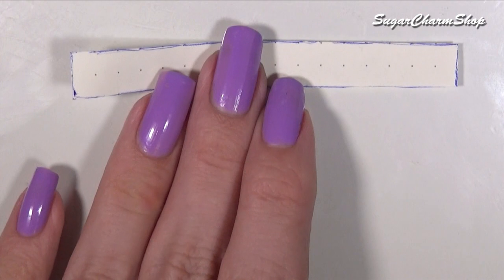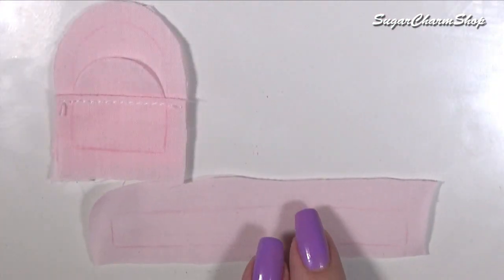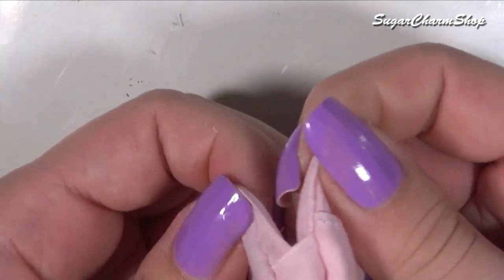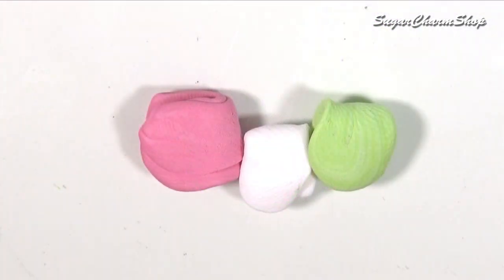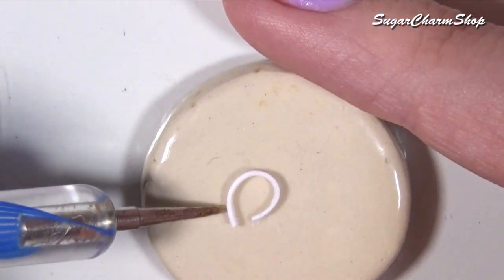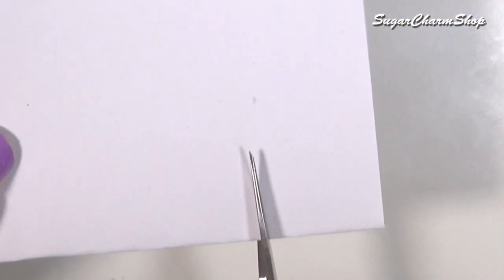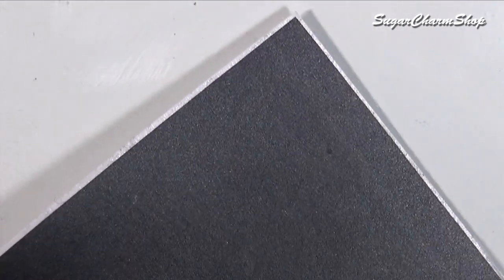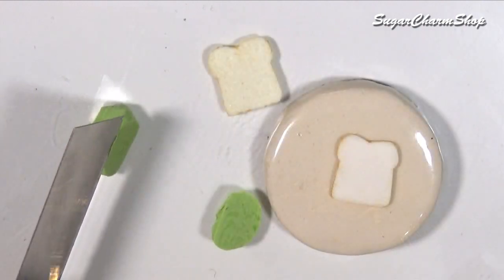Miniature Back To School Tutorial // DIY Backpack, Chalkboard, Notebook, Watercolors +More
Hey guys! Today we're making some simple back to school themed miniatures for dolls or dollhouses :) I'll show you how to make a doll backpack, chalkboard, ruler, watercolor palette, notebook and some lunch using polymer clay, fabric, paper and a few other materials :)

These supplies can be made to fit Barbie dolls, monster high, american girl dolls, LPS and more! ^^

Music;
Fretless